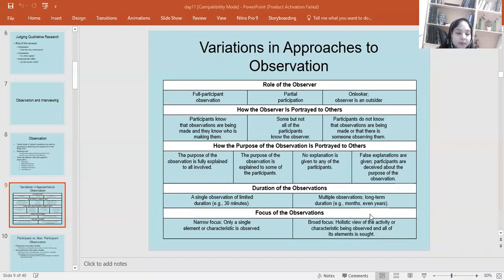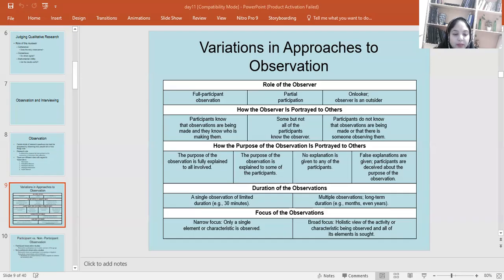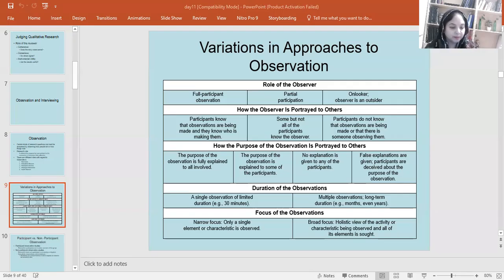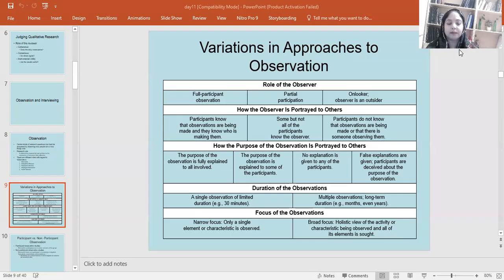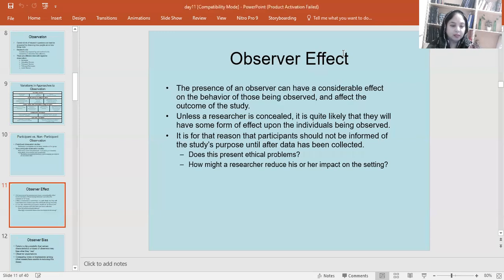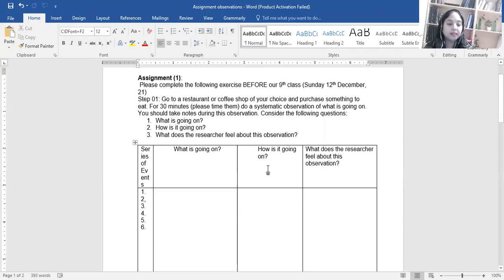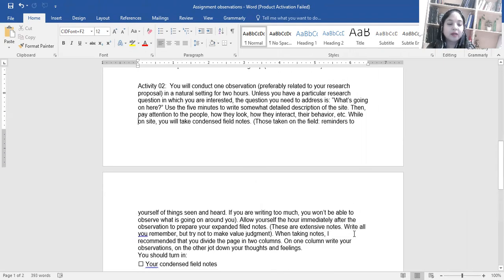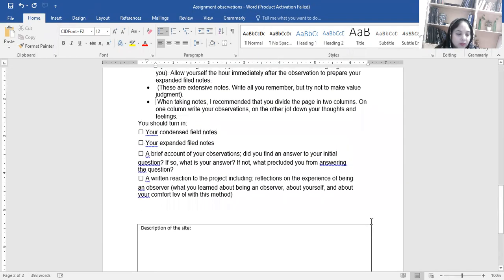Types of Observations in Qualitative Research Design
✅Types of Observation in Qualitative Research | Complete Guide

In this video, we explore the different types of observation used in qualitative research — one of the most powerful data collection methods in social sciences, education, and behavioral studies.

📌 What You'll Learn:
✅ What is observation in qualitative research?
 Participant vs. Non-participant Observation
✅ Structured vs. Unstructured Observation
✅ Overt vs. Covert Observation
✅ Direct vs. Indirect Observation
✅ When and how to use each type effectively

Whether you're a student, researcher, or academic professional, this video will give you a solid conceptual foundation and practical understanding of observational research methods.